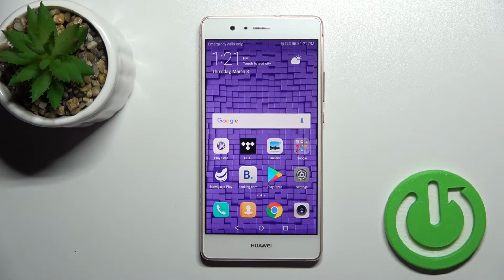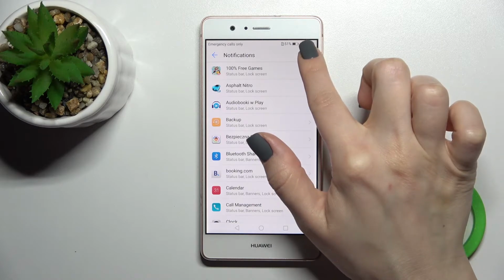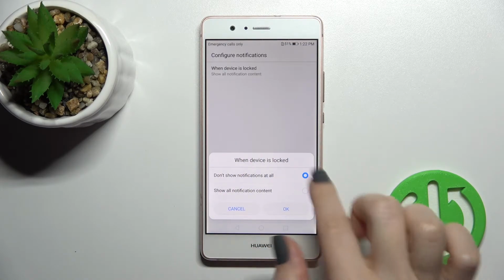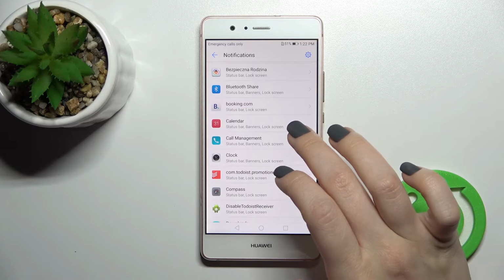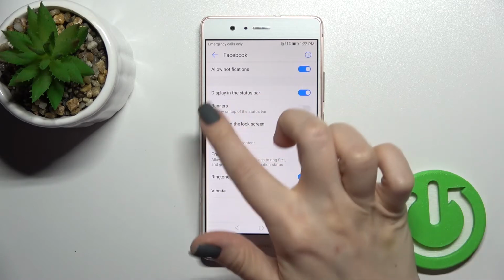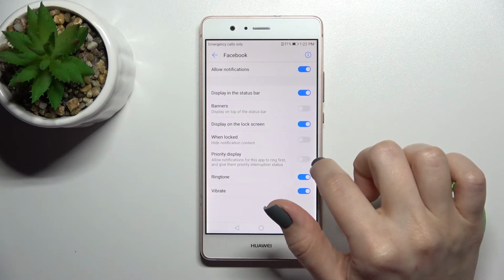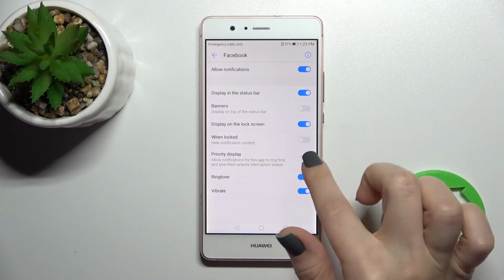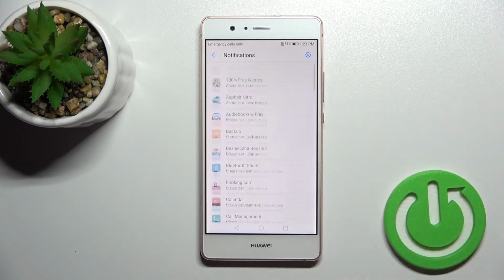How to Personalize Notifications – Notifications Customizations on HUAWEI P9 Lite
There is a new guide on our channel that will allow you to personalize all notification settings on your device. It means that we'll show you how to manage each of the features in the sound settings related to notifications.

How to Manage Notifications on HUAWEI P9 Lite? How to Change Notification Settings in HUAWEI P9 Lite? How to Customize Notifications in HUAWEI P9 Lite? How to find Notifications Settings in HUAWEI P9 Lite? How to change Notification Sound in HUAWEI P9 Lite? How to turn off Notifications in HUAWEI L31 P9 Lite? How to enable Notifications on HUAWEI L31 P9 Lite? Where are the Notification Settings in HUAWEI L31 P9 Lite?